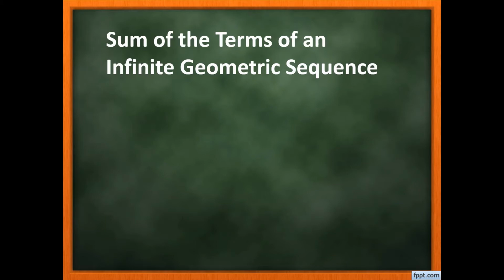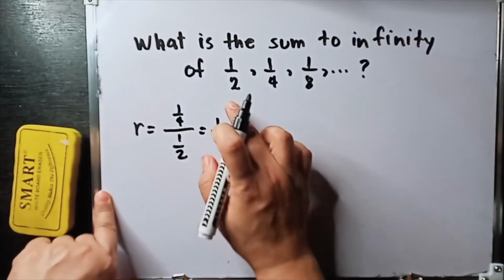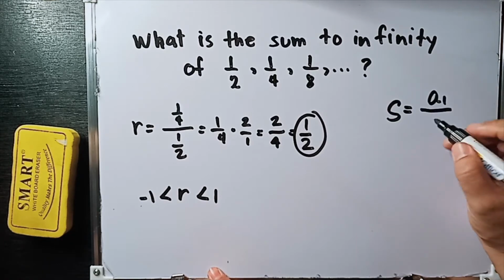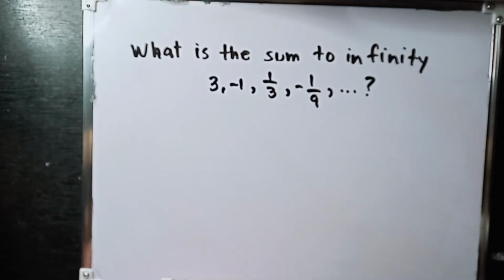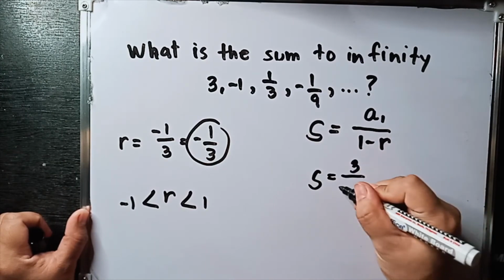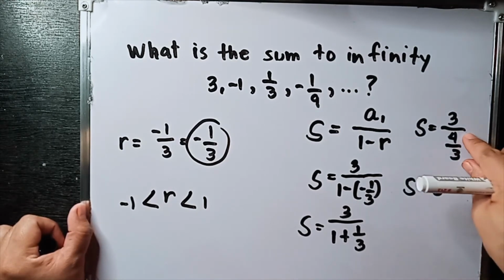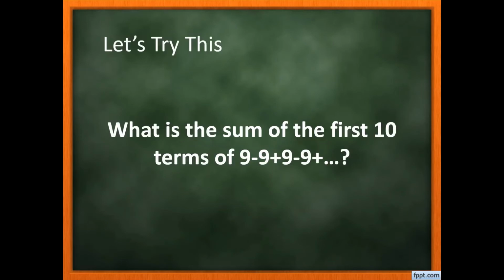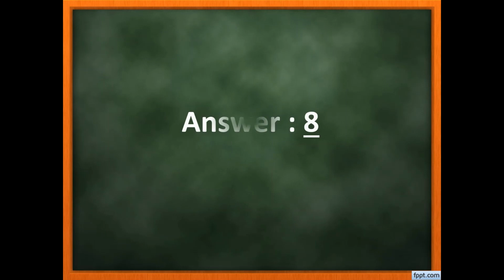Geometric Series Part2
Finding the Sum of the Finite and Infinite Geometric Sequence